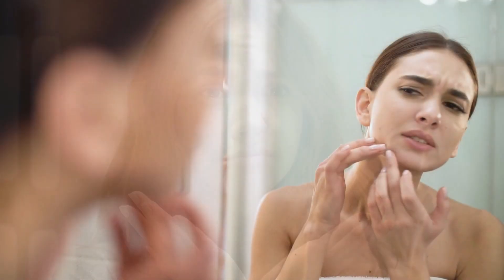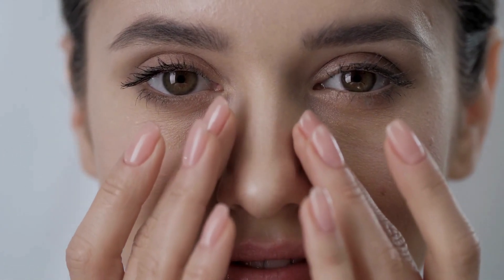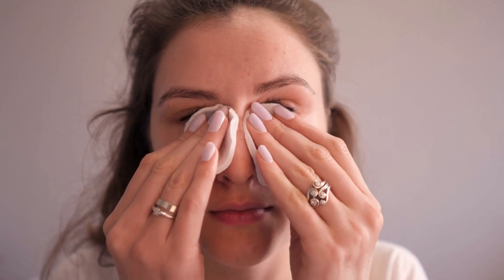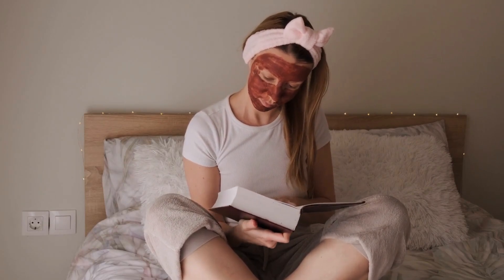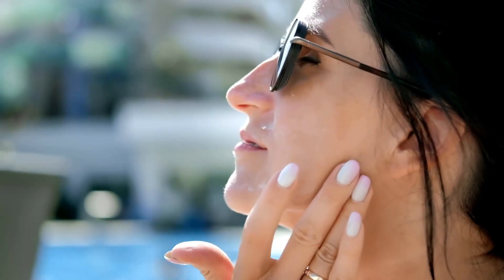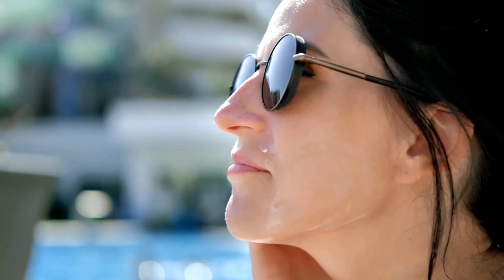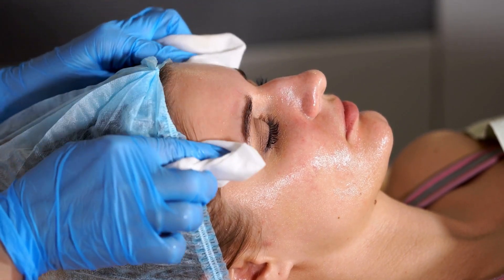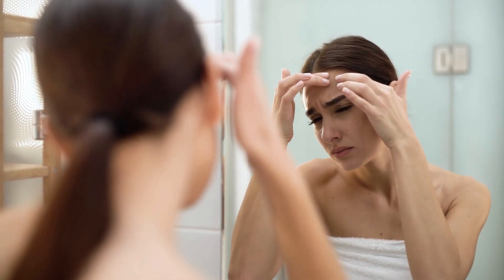Home Remedies for Dry Skin Care | Nature's Cure: Home Remedies for Dry Skin Revival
If you've been struggling with dry, flaky, and irritated skin, especially during harsh weather or due to over-washing, you're in the right place. In this video, we have curated a collection of 10 DIY home remedies that will nourish and hydrate your skin, leaving it soft, supple, and radiant.

Dry skin can be a frustrating and uncomfortable condition, but fear not! Our natural remedies are designed to tackle dryness from multiple angles, providing your skin with the care and attention it deserves. These DIY solutions are not only effective but also easy to make, using simple ingredients that you can find in your kitchen or local grocery store.

In this comprehensive guide, we'll first explore the common causes of dry skin, such as environmental factors and over-washing with harsh soaps. Understanding these root causes will help you make informed choices to combat dryness effectively.

Identifying the symptoms of dry skin is crucial, so you can determine if these remedies are right for you. Common signs include itchiness, flakiness, tightness, and redness. If you've experienced any of these symptoms, it's time to take action and pamper your skin with our natural solutions.

Before we delve into the remedies, we'll teach you how to prepare your skin for treatment. Gently cleansing your face with lukewarm water and using a mild, sulfate-free cleanser is the first step. Next, exfoliation becomes essential in removing dead skin cells and promoting skin renewal. We'll guide you through a gentle exfoliation routine using homemade scrubs or soft-bristled brushes.

Now, it's time for the exciting part – the DIY home remedies! Our first remedy is the Honey and Avocado Mask. Avocado is rich in healthy fats and vitamins that nourish the skin, while honey acts as a natural humectant, attracting and retaining moisture. Apply this luxurious mask to your clean face and let it work its magic for 15-20 minutes. The nutrients from the avocado and the moisturizing properties of honey will deeply hydrate your skin, leaving it feeling soft and supple.

Next up is the Oatmeal and Milk Bath Soak. This remedy is perfect for a relaxing self-care routine. Oatmeal has anti-inflammatory properties that soothe irritated skin, and milk contains lactic acid, which helps exfoliate and hydrate the skin. Soak in the bath for 15-20 minutes, allowing the oatmeal and milk to work their magic. Afterward, pat your skin dry, and you'll notice how much smoother and calmer your skin feels.

The third remedy is an ultra-hydrating Aloe Vera and Coconut Oil Moisturizer. Aloe vera has excellent moisturizing and healing properties, while coconut oil deeply hydrates the skin. Mix a tablespoon of fresh aloe vera gel with a teaspoon of coconut oil and apply this luscious concoction to your face. Your skin will thank you for the instant burst of hydration and soothing relief.

Maintaining healthy, hydrated skin goes beyond the DIY remedies. We've included lifestyle tips to support your skin's health and radiance. Staying hydrated from within is essential, so make sure to drink enough water throughout the day. Herbal teas and water-rich fruits like watermelon and cucumber can also contribute to your daily hydration needs.

A well-balanced diet plays a significant role in supporting your skin's health. Incorporate foods rich in vitamins, minerals, and healthy fats, such as avocados, nuts, fish, and leafy greens. These nutrient-dense foods will nourish your skin from the inside out.

Finally, consider using a humidifier in dry indoor settings, especially during winter. This helps maintain optimal humidity levels, preventing excessive moisture loss from your skin.

What are the main causes of dry skin, and how can I avoid them?
How can I identify if I have dry skin? What are the common symptoms to look out for?
What are some gentle and effective ways to cleanse my face without stripping away natural oils?
How often should I exfoliate my dry skin, and what are the best exfoliation methods for this skin type?
Can you share some easy-to-make DIY remedies for dry skin care that use natural ingredients?
I've heard about the benefits of the Honey and Avocado Mask. How do I make it, and how often should I use it?
What are the advantages of using an Oatmeal and Milk Bath Soak for dry skin, and how do I prepare it at home?
How can I create an Aloe Vera and Coconut Oil Moisturizer, and is it suitable for all skin types?
Besides the DIY remedies, what other lifestyle changes can I make to improve my skin's hydration?
How does staying hydrated from within impact my skin's health, and how much water should I drink daily?